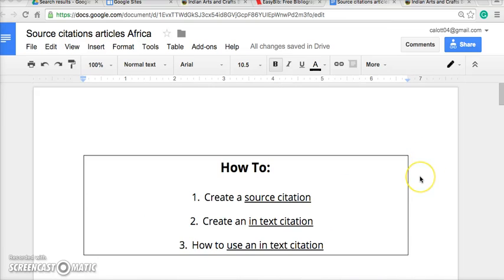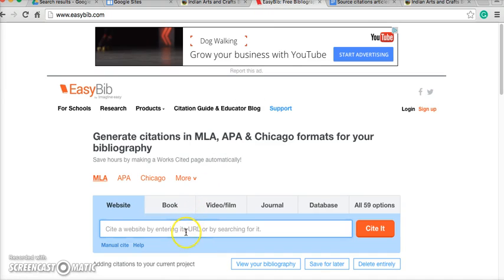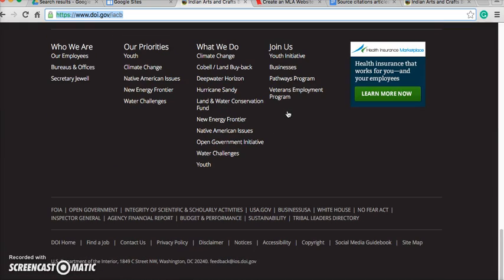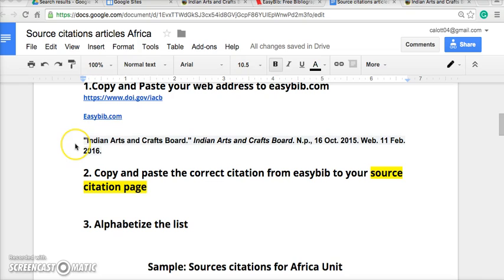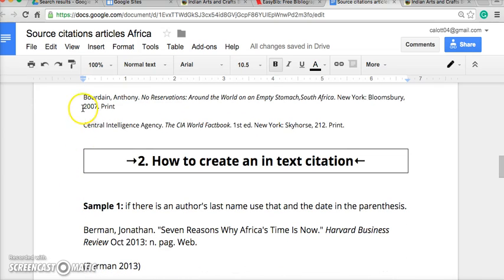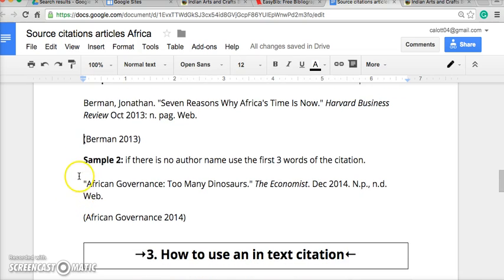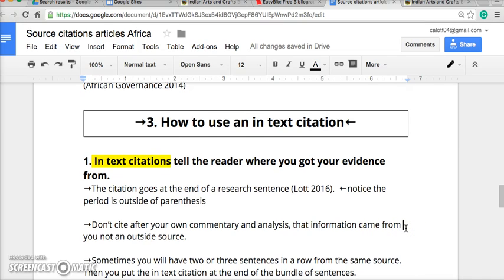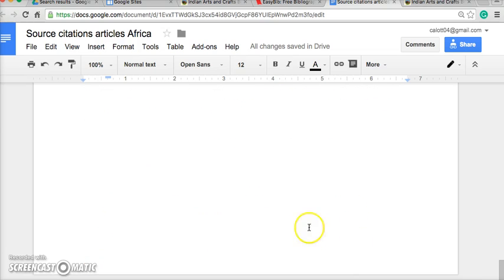What did you say Mrs Lott? (in text citations)